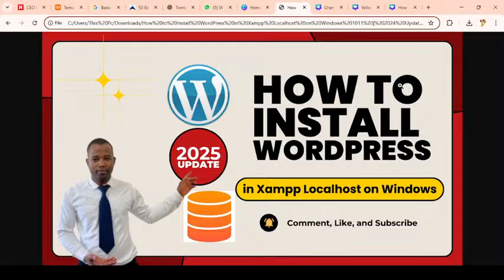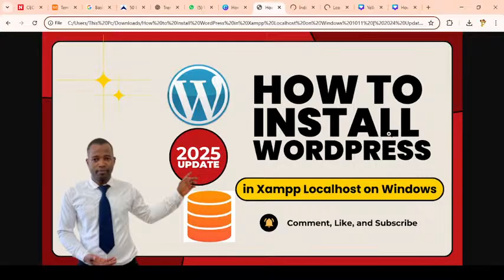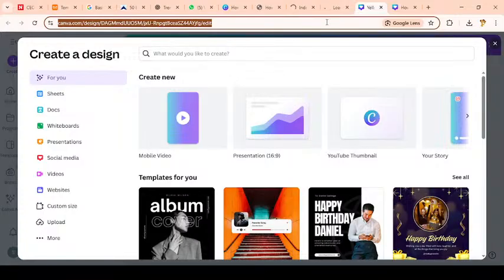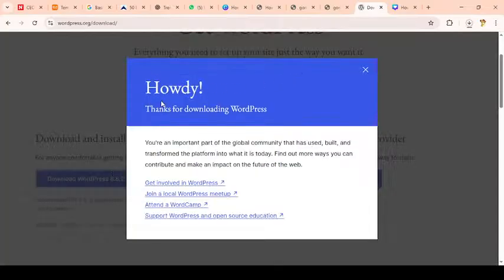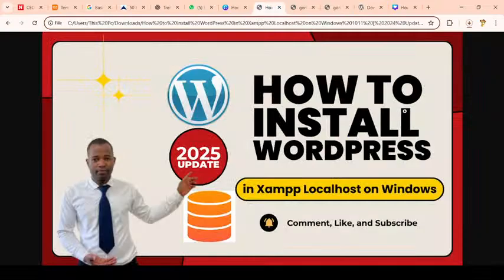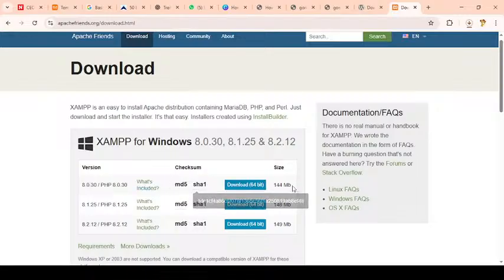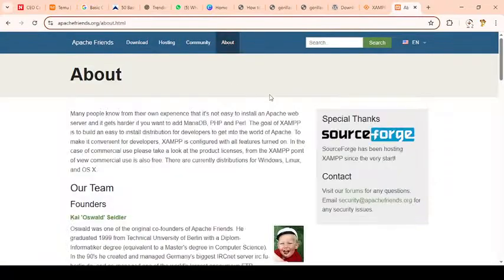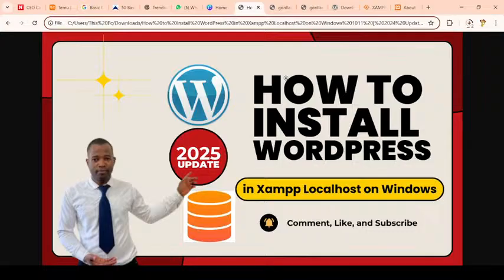How to Install WordPress in Xampp Localhost on Windows 10/11 [ 2024 Update ] Complete Guide#shorts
Hello Beautiful People,  Today, we're diving into learning How to Install WordPress in Xampp Localhost on Windows 10/11 [ 2024 Update ] Complete Guide#shorts